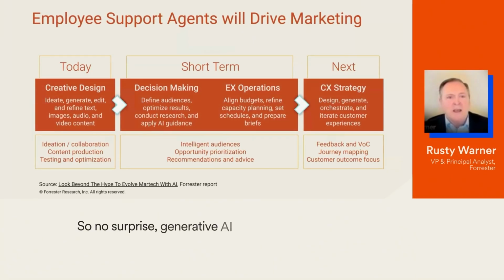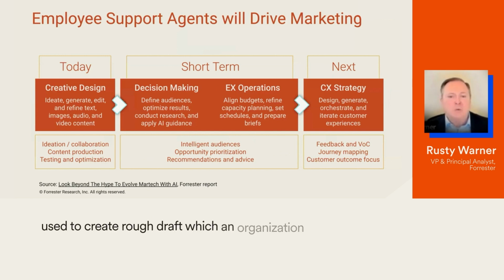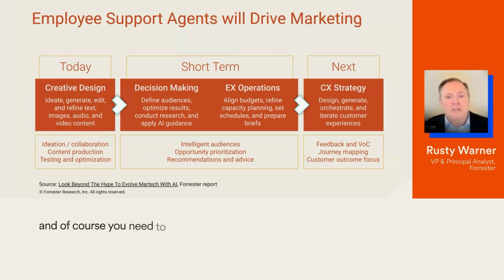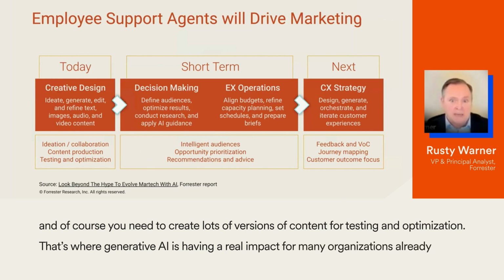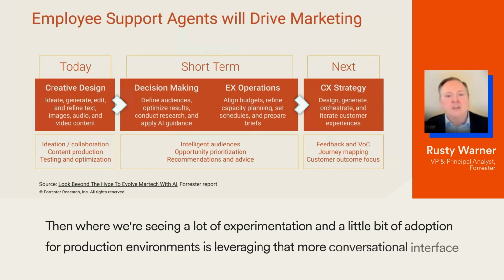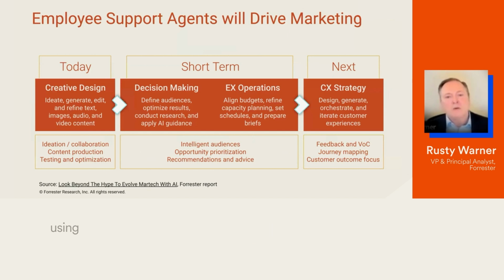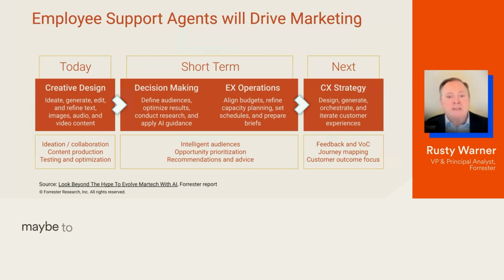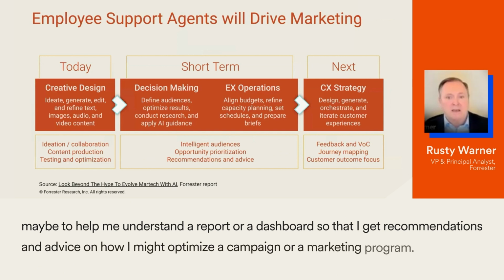From Draft to Done: How GenAI Is Changing Content Creation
What if AI could write your briefs, optimize your campaigns, and even align workflows with customer journeys?

Forrester’s Rusty Warner shares how GenAI is doing exactly that—and what’s coming next.